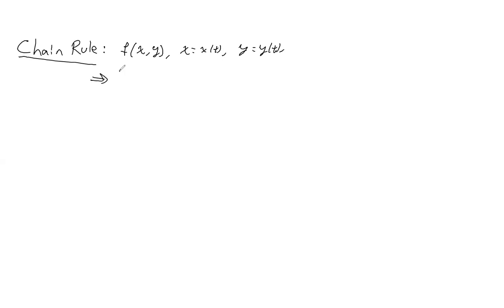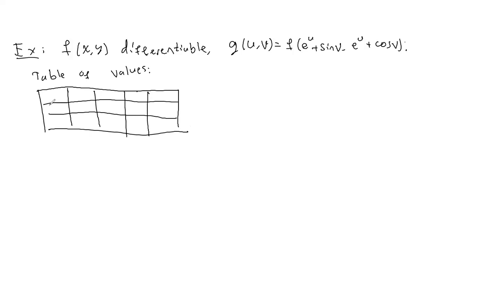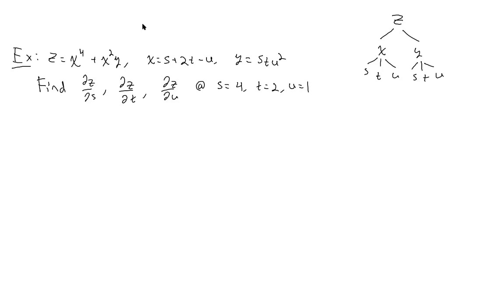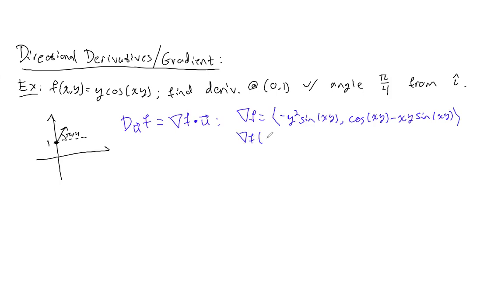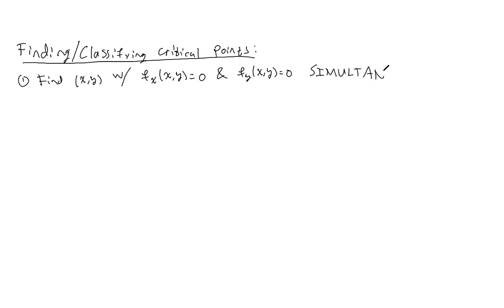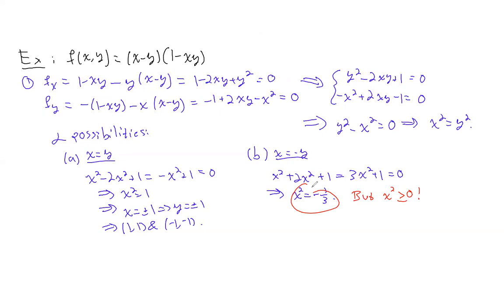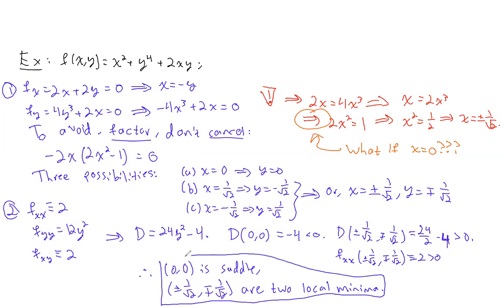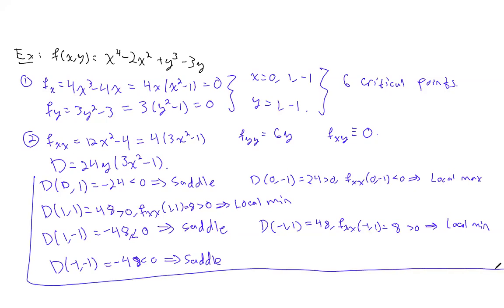Week 5 Recitation 1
14.6-7a